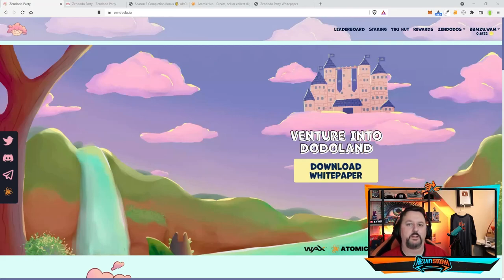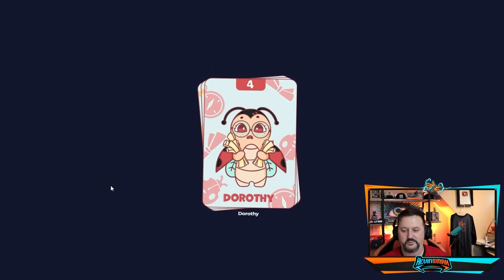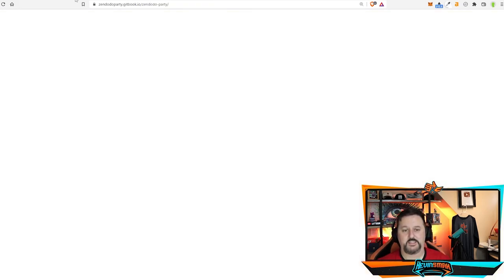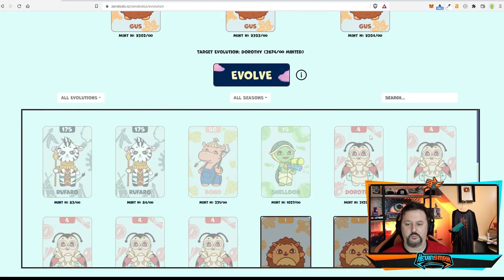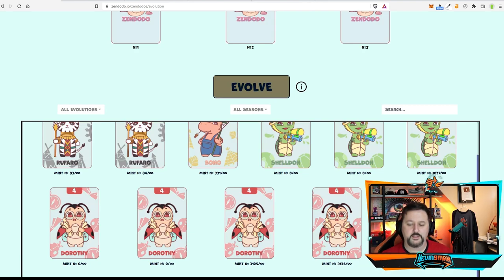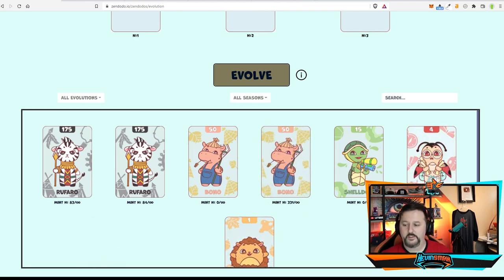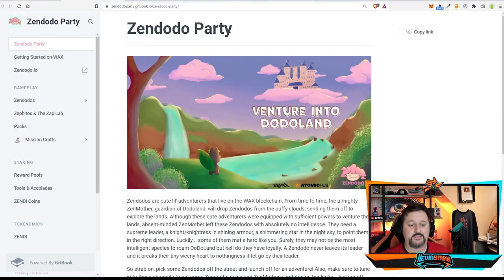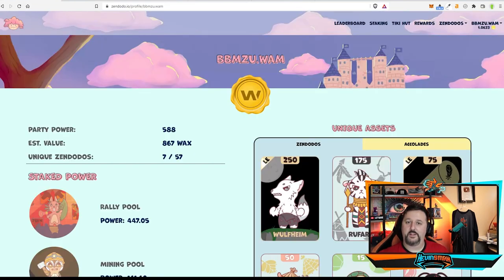Zendodo Party How To Play and Earn Wax!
Zendodo Party How To Play and Earn Wax! Let's show you how to earn a gold trophy, receive Wax, and Zendi coins! This play-to-earn game lets you evolve your Zendodo's to make them more powerful Zendodo's which in part gives you more mining ability. Now the hard part, do you mine for Zendi coin or Zendodos!

Zendodo Party – Where NFT meets DeFi. Amass your Zendodo Party and be rewarded in our
Staking Pools & Weekly Rewards!
[Team Zendodo has distributed over 90,000 USD in prizes to date]
Available on WAX & AtomicHub

00:00 Intro
01:13 Pack Opening
03:26 Monthly Rewards
04:53 What is Zendodo Land?
05:42 How to Evolve
08:28 How to Morph
11:07 Staking/Mining Explained
11:37 Tiki Hut
12:43 Zap Lab
13:09 Staking in Rally Pool
13:57 Staking in Mining Pool
14:42 Weekly Rewards
15:49 Leaderboard
16:12 Profile / Stats

WAX - bbmzu.wam
BTC - 1M57vUyvCzqeHJ47nL1QpEbdKKuabkFEtj
ETH - 0xD26414bC6D62BE0DAb18B3C4CC2e444eB3ea3085
▬▬▬▬▬▬▬▬  MEMBERSHIP   ▬▬▬▬▬▬▬